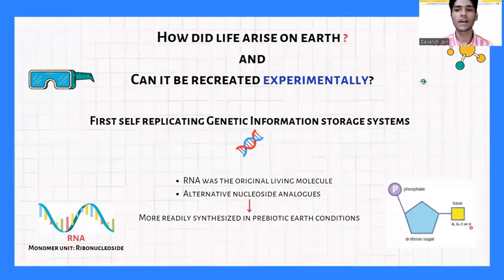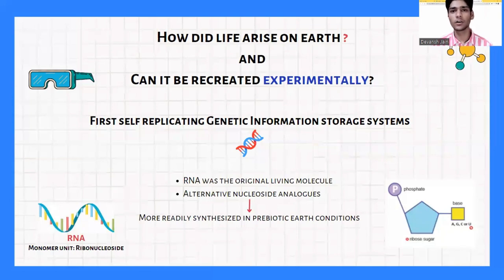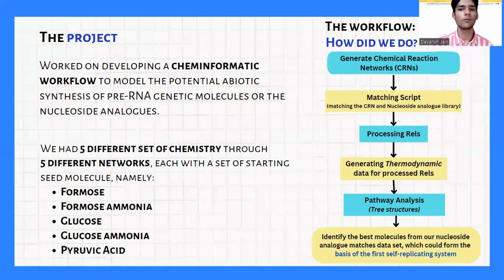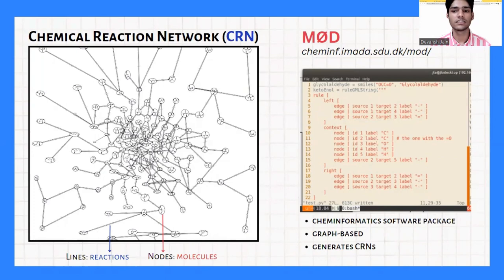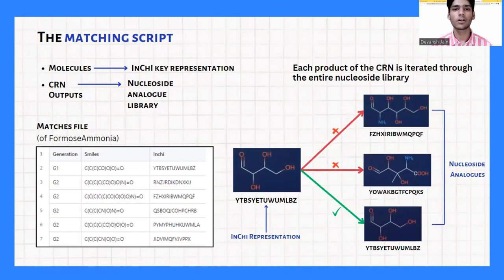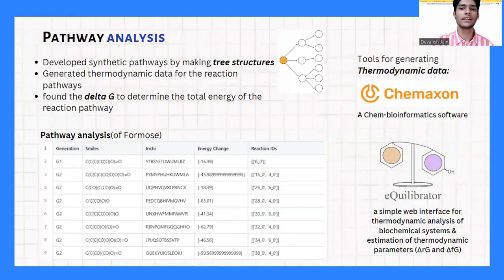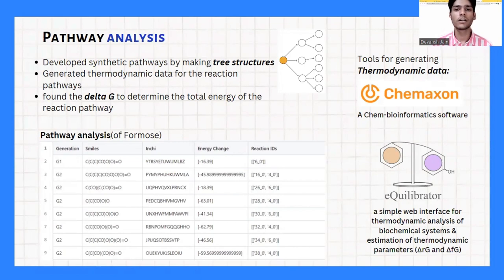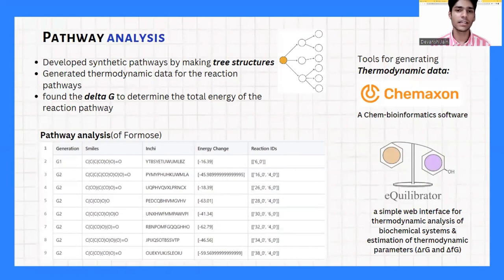YSP BlueSciCon 2023 — Devansh Jain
Computing Synthetic Pathways for Pre-RNA Genetic Molecules